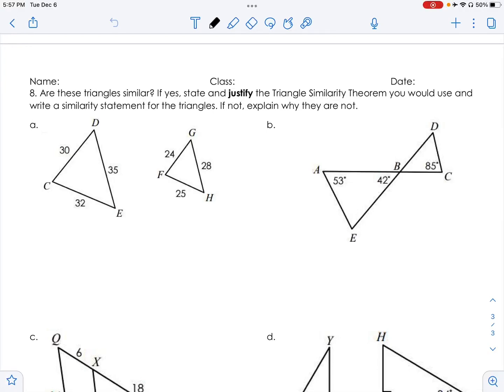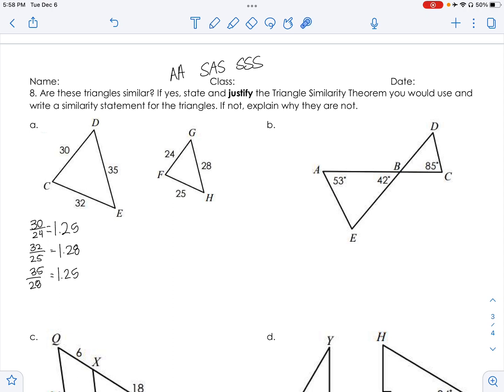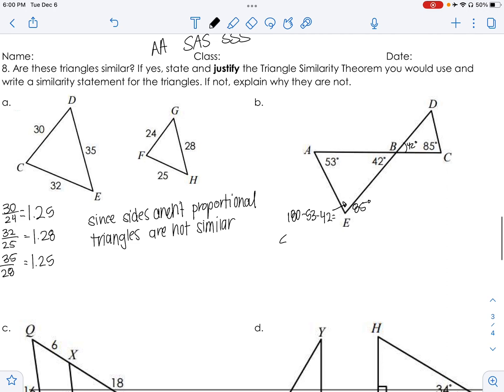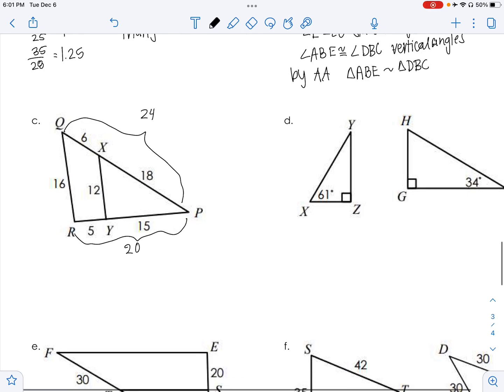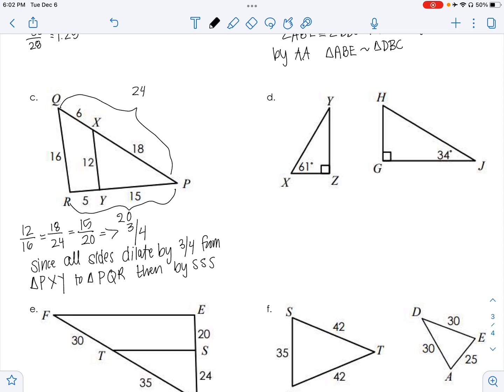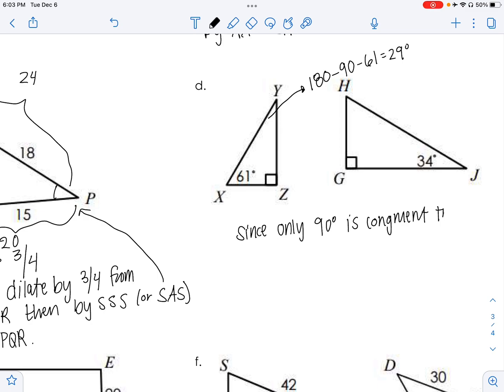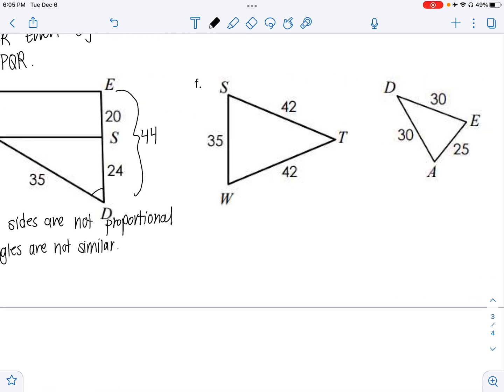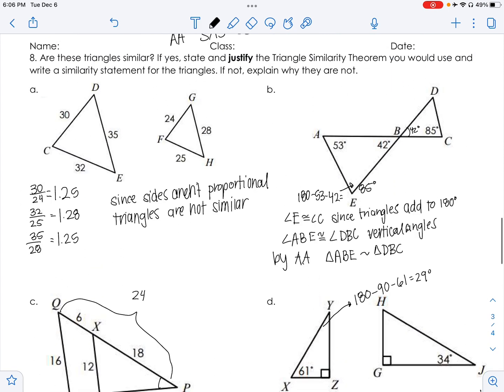Geometry Unit 3 Test Review pt. 2